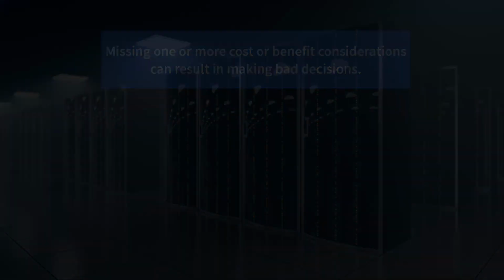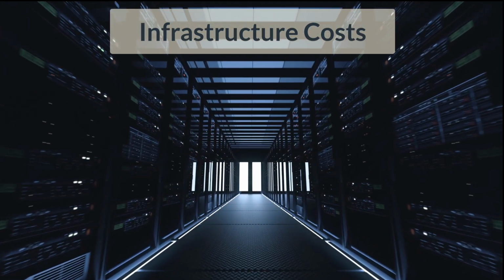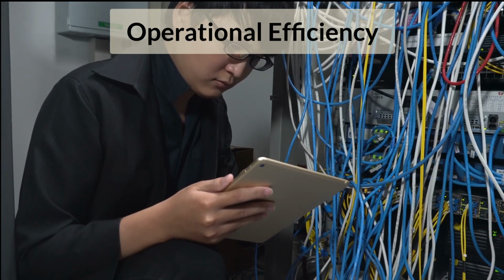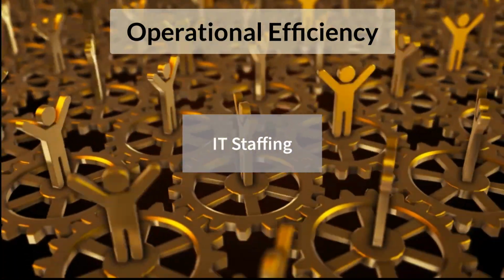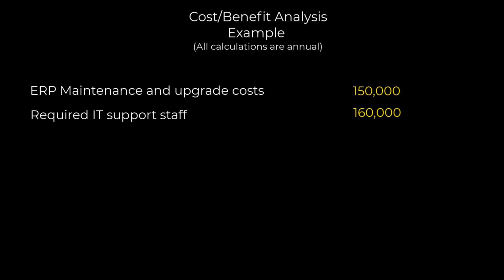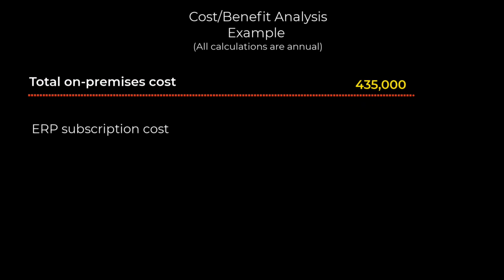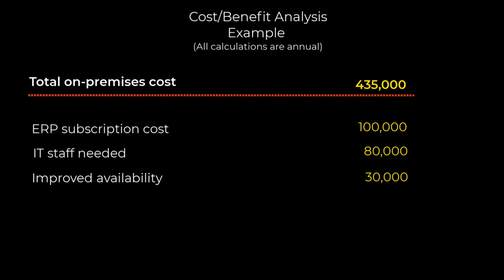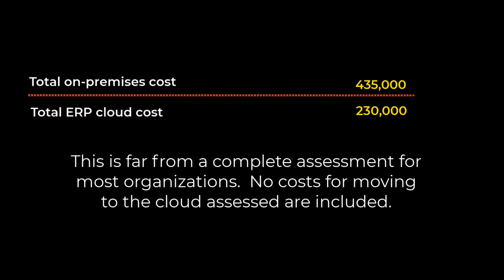Cloud Cost-Benefit Analysis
Most business processes can be easily moved to the cloud.  However, the associated data classifications and system categorizations might require tools, techniques, and procedures (TTP) that are more expensive in the cloud than on-premises.   In this video, I look at the considerations when performing a cost-benefit analysis with a short example at the end.

Video Study Guide
Selected Bibliography

Adobe Communications Team. “Cost-Benefit Analysis.” Adobe Experience Cloud Log, 18 Mar. 2022, Accessed 15 June 2024.

Daryn. “A DIY Guide to Cost-Benefit Analysis | TimeWellScheduled.” Timewellscheduled.com, 8 Nov. 2023, Accessed 15 June 2024.

Kumar, Ajay. “How to Select the Best Software Using Cost-Benefit Analysis?” Saviom, 22 July 2021, Accessed 15 June 2024.

NordLayer. “Cost-Benefit Analysis of Cybersecurity Spending.” Nordlayer.com, 25 May 2023, Accessed 14 June 2024.

Rai, Adarsh. “How to Estimate Your Cloud Migration Costs in 3 Steps?” Blog.economize.cloud, 4 Aug. 2023, blog.economize.cloud/estimate-cloud-migration-costs/#:~:text=Understanding%20the%20existing%20on%2Dpremise%20infrastructure%20costs%20lays. Accessed 15 June 2024.

Slingerland, Cody. “How to Conduct a Cloud Cost Analysis: A Step-By-Step Framework.” CloudZero, 14 Mar. 2022, Accessed 15 June 2024.

Successive Digital. “Cloud Cost Analysis: A Comprehensive Guide.” Successive Digital, 16 Feb. 2024, successive.tech/blog/cloud-cost-analysis-a-comprehensive-guide/#:~:text=An%20organization%20must%20track%20its. Accessed 15 June 2024.

Tipalti. “Your Guide to Cost Savings Analysis.” Tipalti.com, 22 Aug. 2023, Accessed 15 June 2024.

Vyshnova, Jane. “The Importance of Time to Market and How to Reduce It with Cloud Deployment.” GoBeyond.AI: E-Commerce Magazine, 30 Mar. 2021, Accessed 15 June 2024.